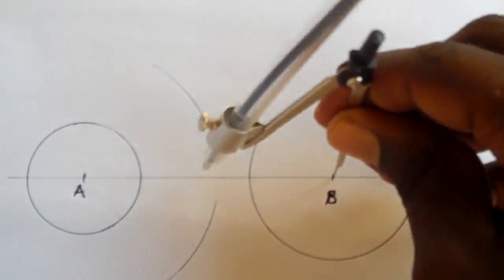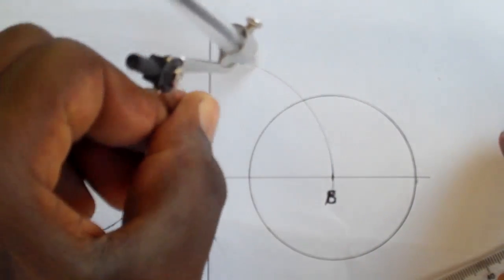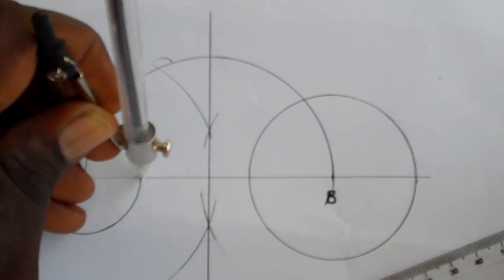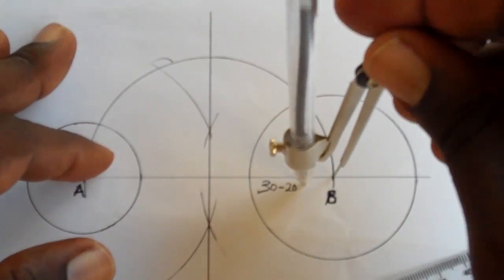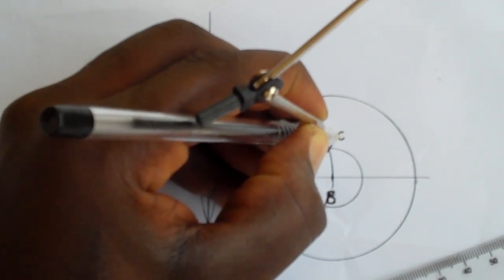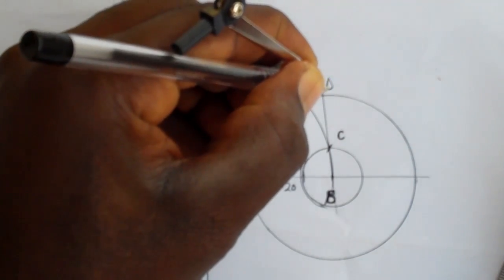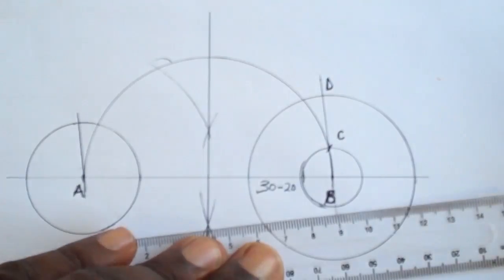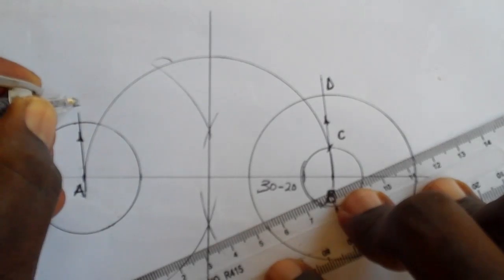Common external tangent between 2 unequal circles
This is a Technical Drawing Teaching video on constructing a common external tangent between 2 unequal Circles